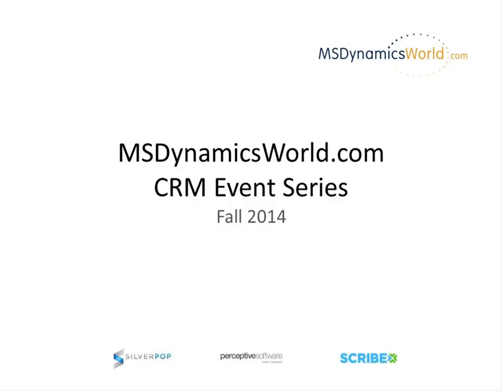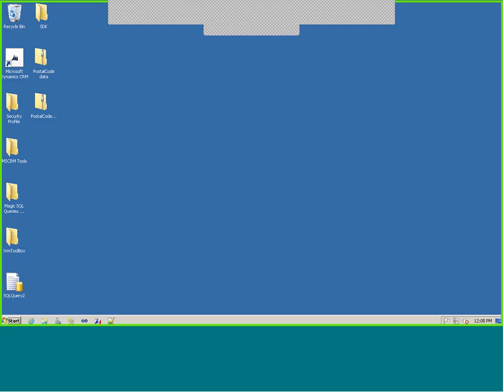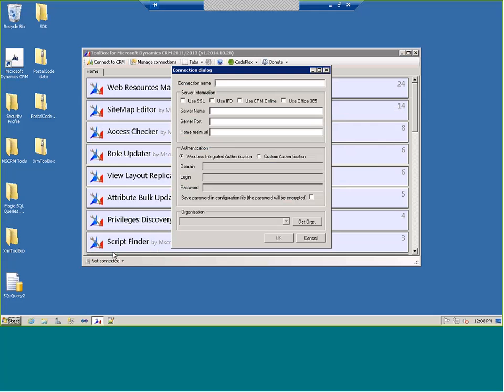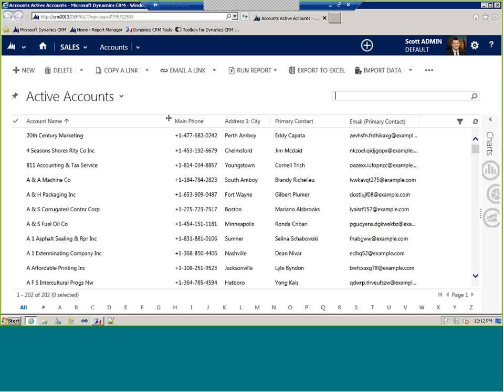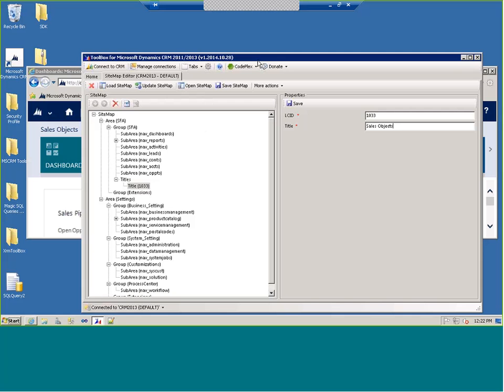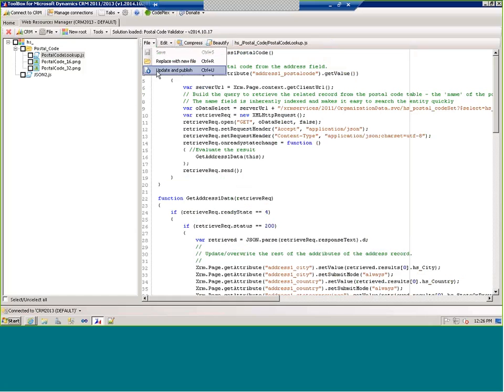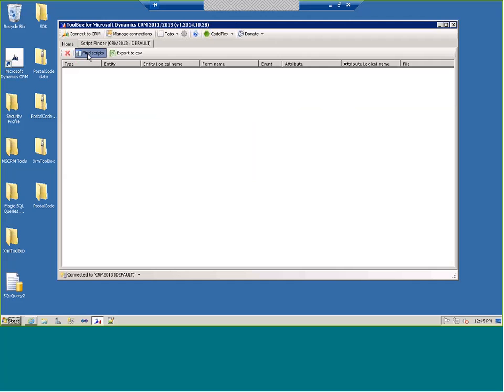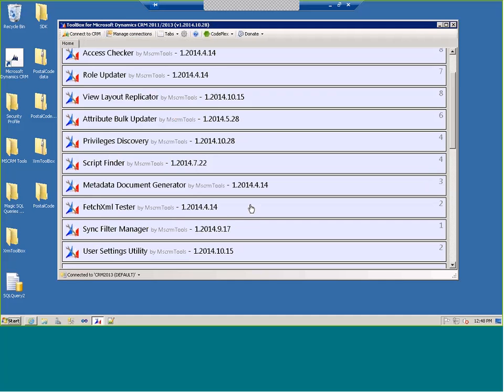The CRM Superhero’s Secret Utility: The XrmToolbox for Dynamics CRM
Delivering a high-quality and refined Microsoft Dynamics CRM configuration through the CRM administration interface is typically fine. But some tasks can become tedious if you have to repeat several steps over and over for multiple views, fields, or users.

If you've ever scratched your head and thought "there's got to be a better way!" then you are in luck! The free XrmToolbox from CRM MVP Tanguy Touzard is full of amazing utilities that every CRM Administrator should be familiar with.

In this webcast, we introduce the XrmToolbox and demo several of its component tools to solve common administration challenges. You'll discover how the XrmToolbox can transform you into your organization's CRM Superhero. (Mask & Cape not included.)